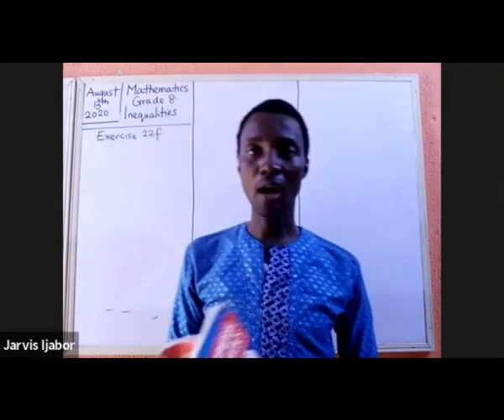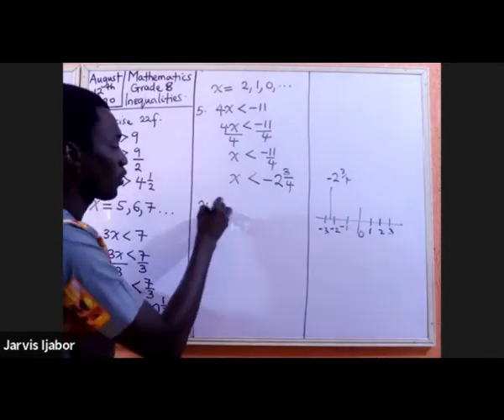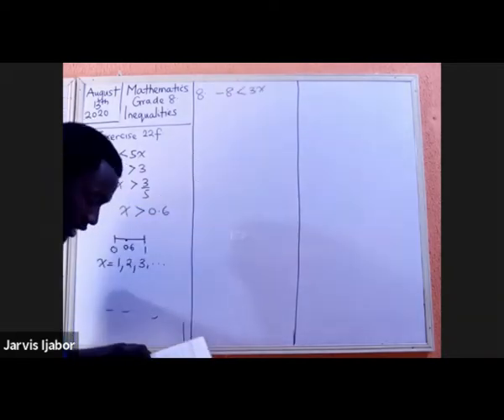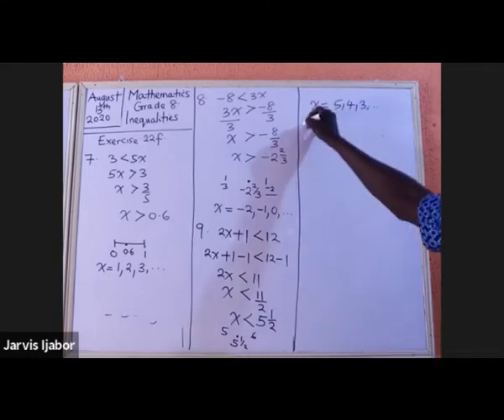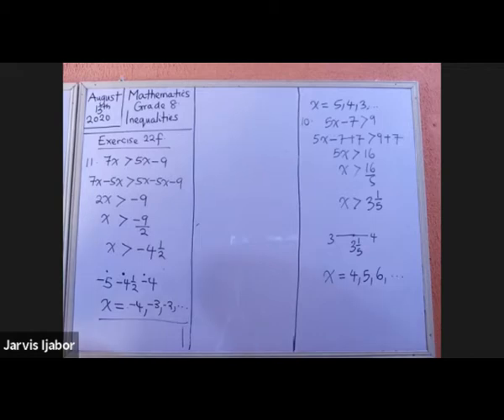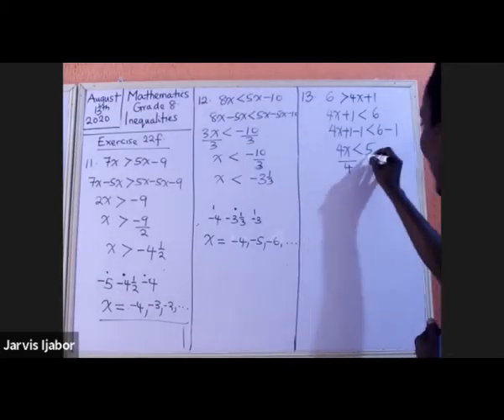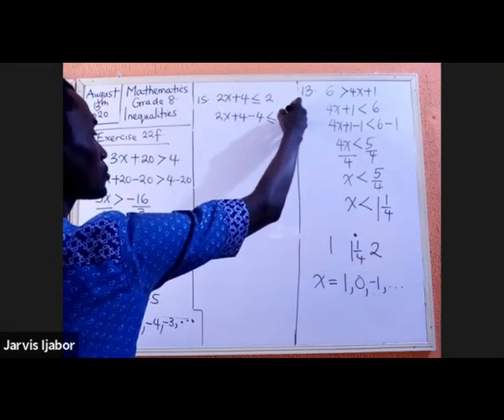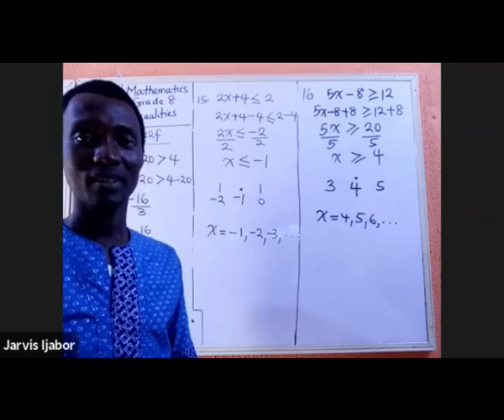Solve Inequalities Like a Pro | SOLUTION + RANGE Method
Learn how to solve algebra inequalities with this video, specifically designed for Grade 8 students in JS2. In this eighth part of the series, we will be focusing on finding the solution and range of inequality. Understanding inequalities is a crucial part of algebra and is used to solve a variety of mathematical problems. By the end of this video, you will have a clear understanding of how to solve and graph inequalities, and determine the range of the solution set. This video is perfect for students who need help with their algebra homework, or for those who want to improve their understanding of inequalities. With step-by-step explanations and examples, you'll be able to grasp the concepts easily and confidently solve inequalities on your own.